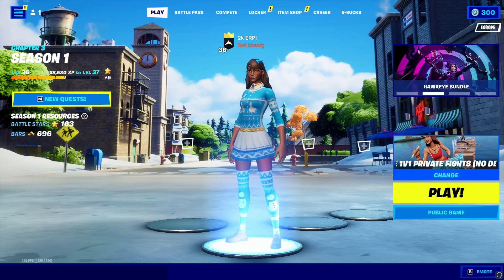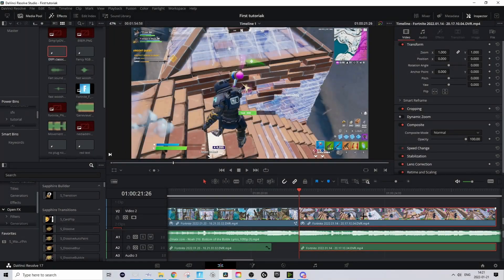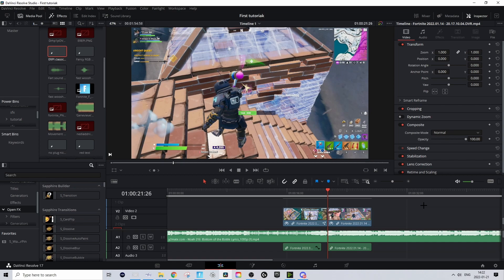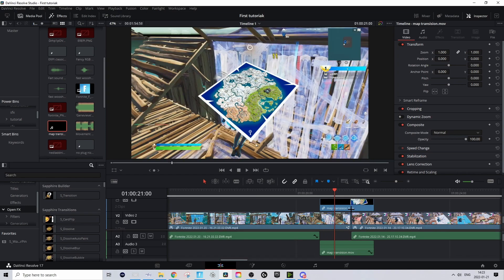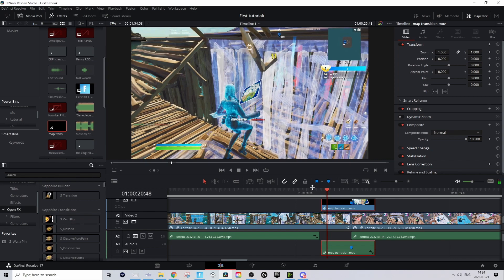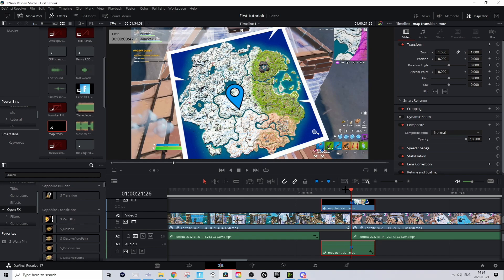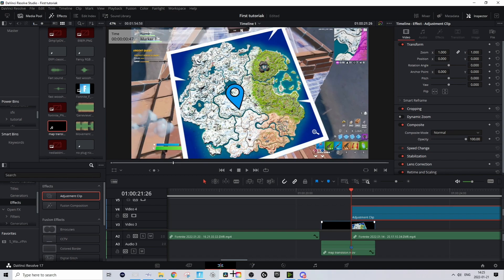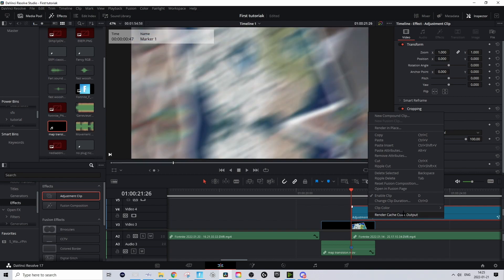how to make a *MAP TRANSITION* in Davinci Resolve | (Im back...)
Yoyoyo, In todays video  I will show how to make a fortnite map transision in Davinci resolve!

Make a map transision, map transisioln. I'll show how tyo make a cool map transision and the best map transision and best transisions.

If you enjoy this video I would apriciate it if you use code YOERPI in the fortnite itemshopp ❤️❤️❤️

How to edit in davinc iresolve, davinci resolve tutorial, how to over edit, overedit in davinci resolve, best trantisions.